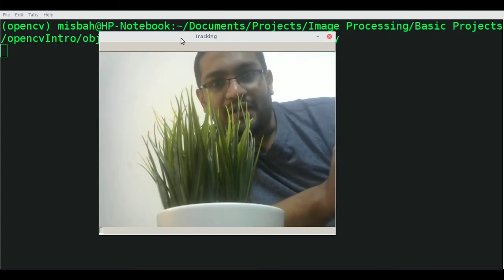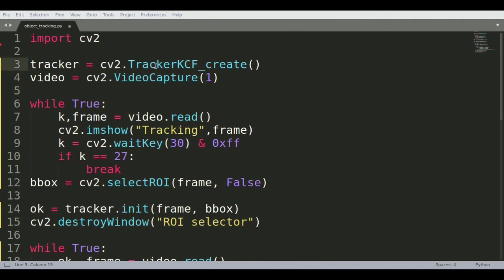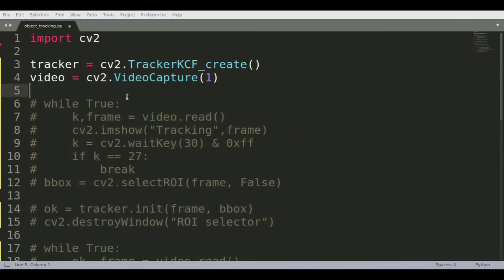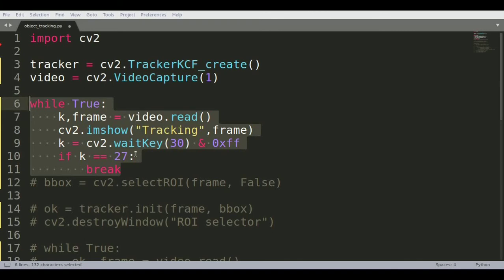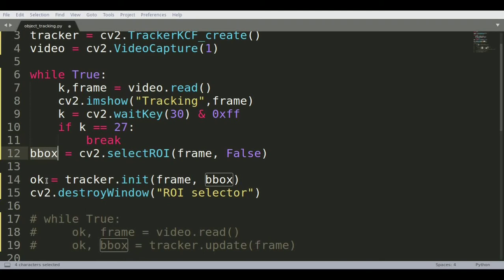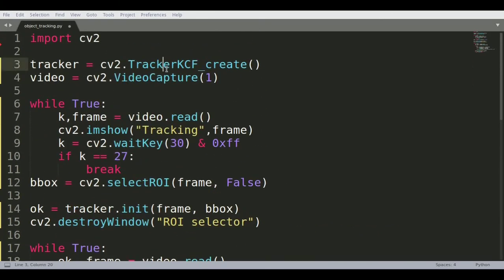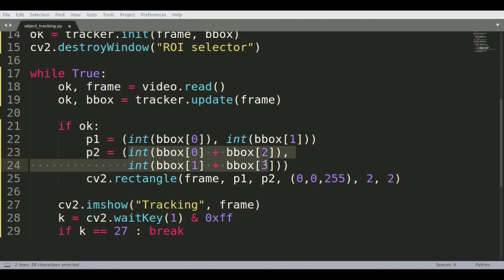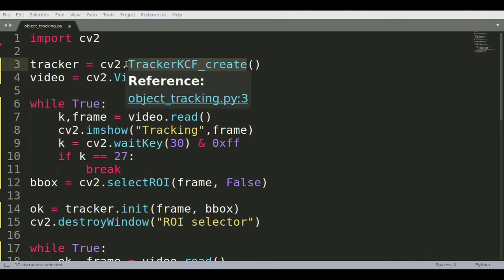Object Tracking Tutorial with code - Using OpenCV Python KCF - Easy to Code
💻 General Tech
Dell Tower